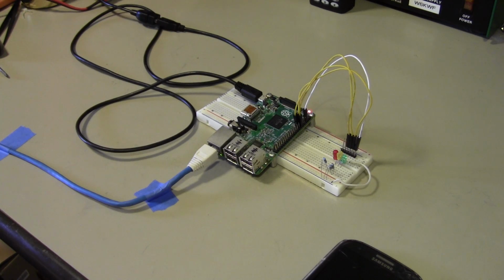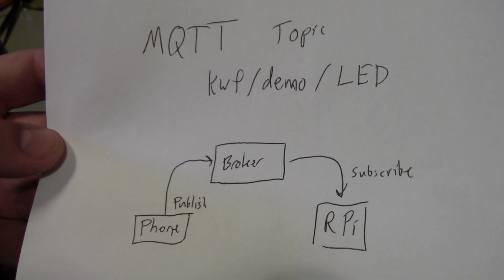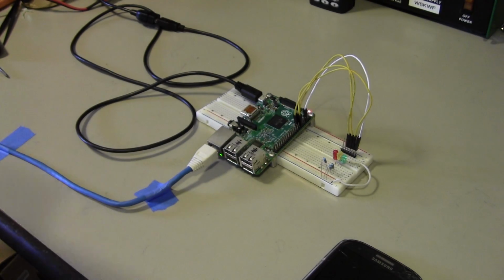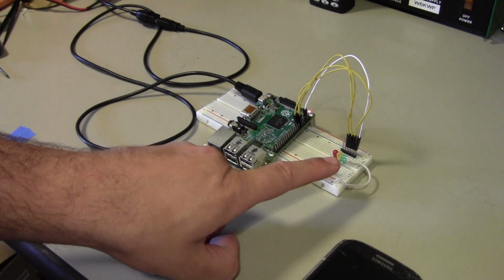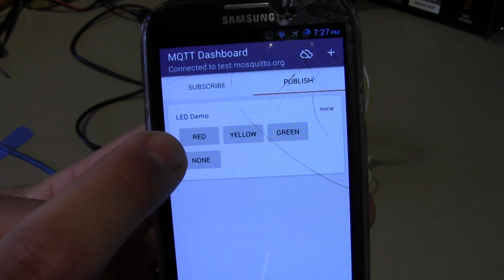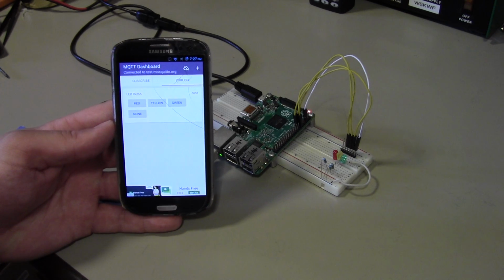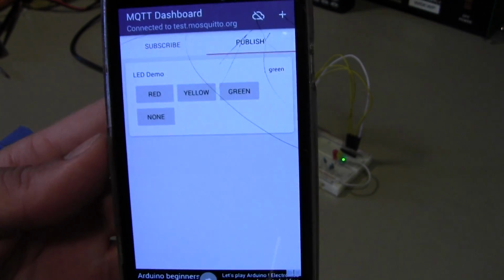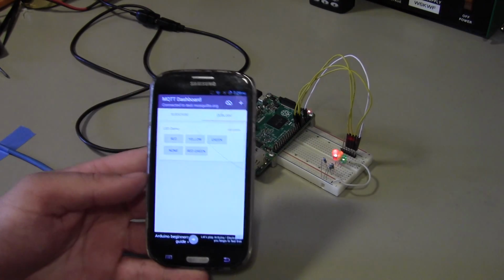MQTT Raspberry Pi Demo